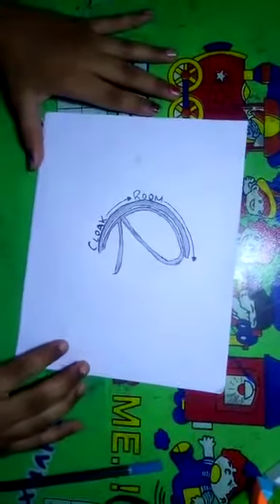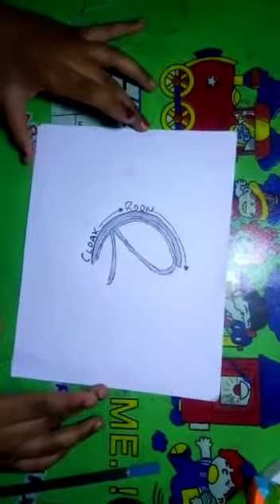It's streaming now